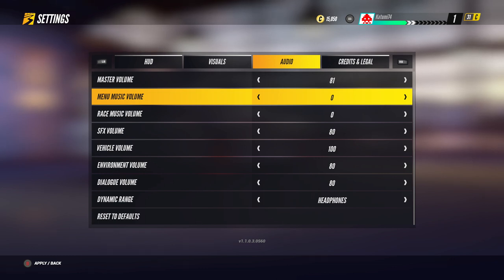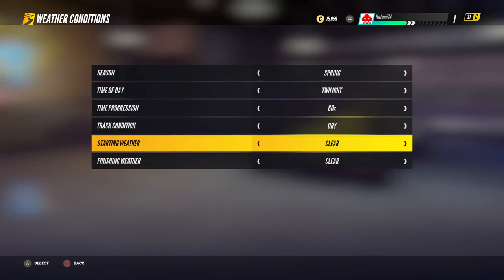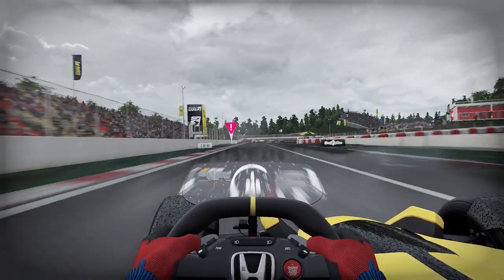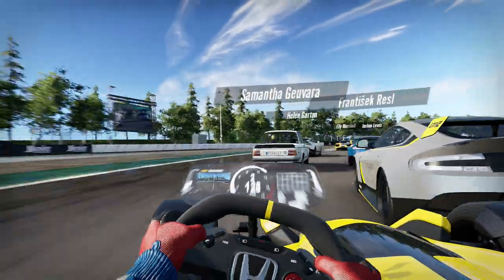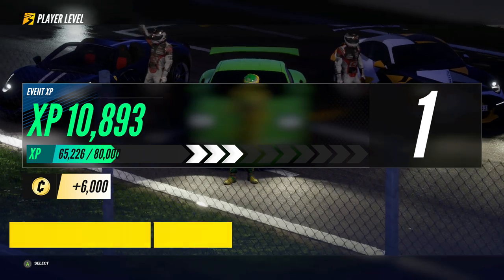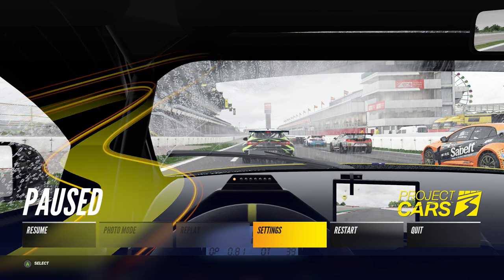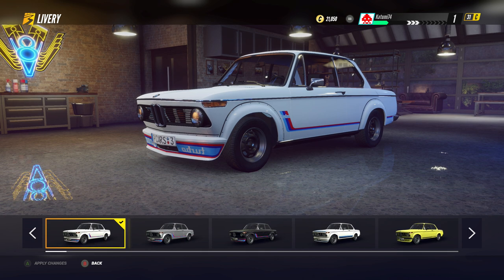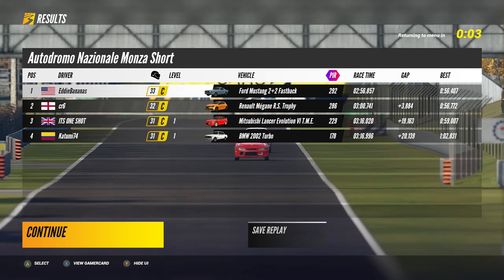Project Cars 3 - Testing Controller And Racing in the Rain